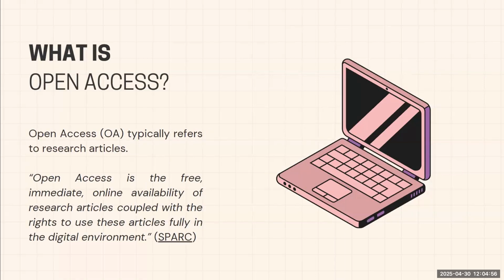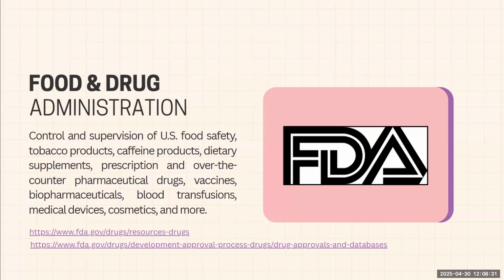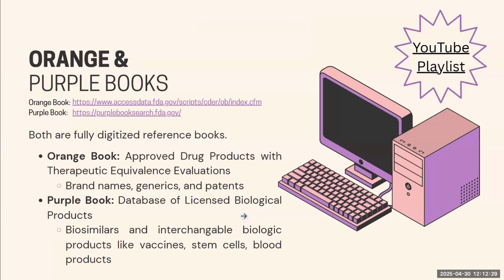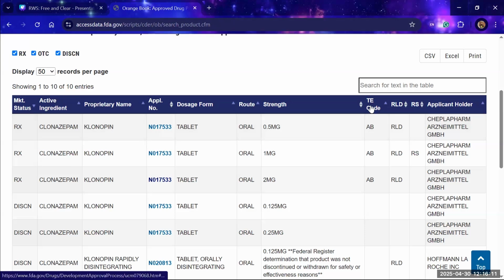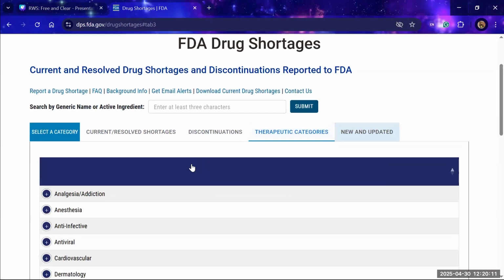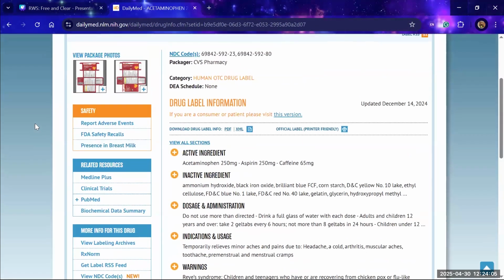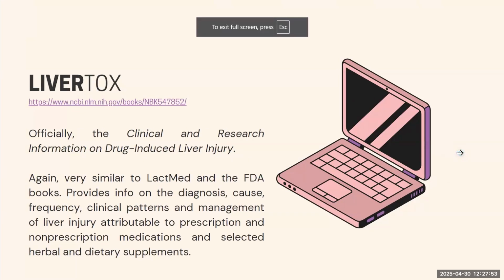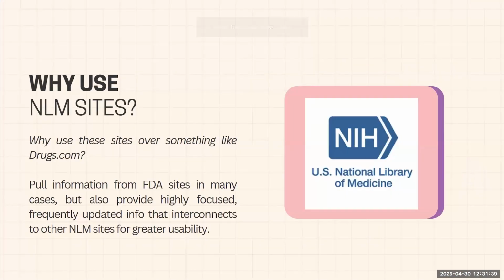RWS 17 Free & Clear: An Introduction to Reliable Open Access Drug Resources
Presenter - Rebecca Morgan
Helpful Links
 - Presentation Slides: